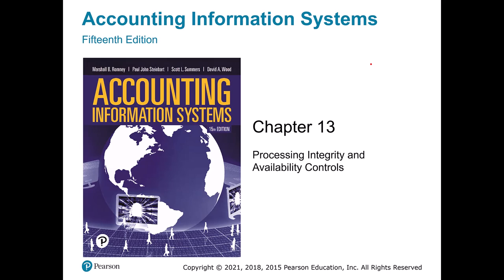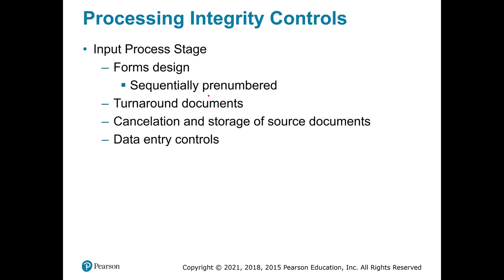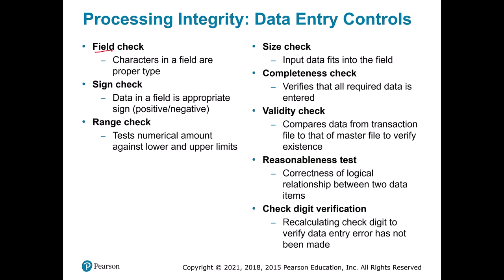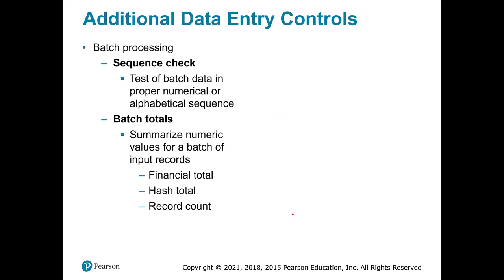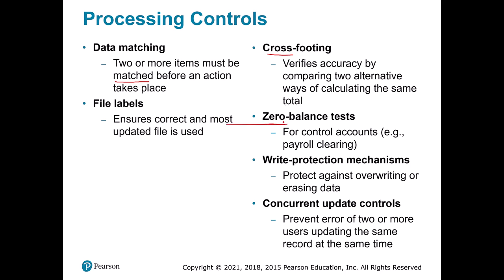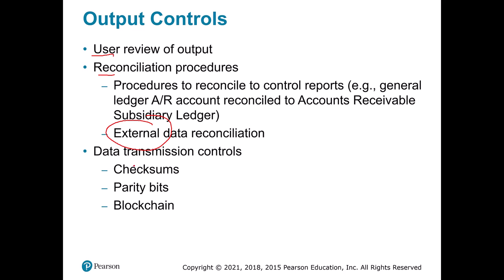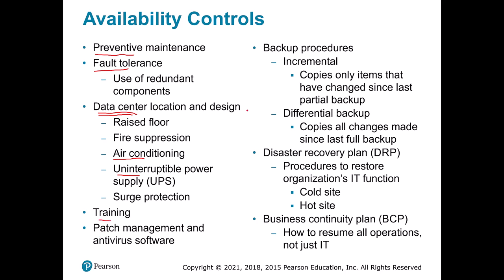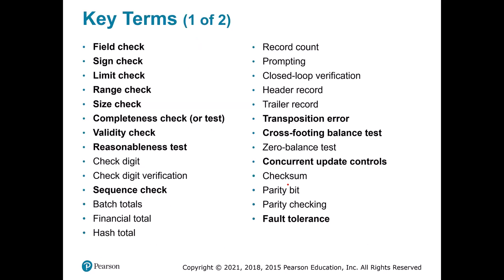ACCT 321 : C13 Processing Controls